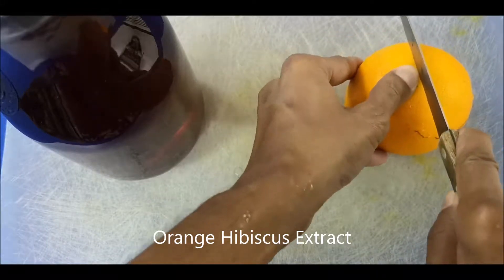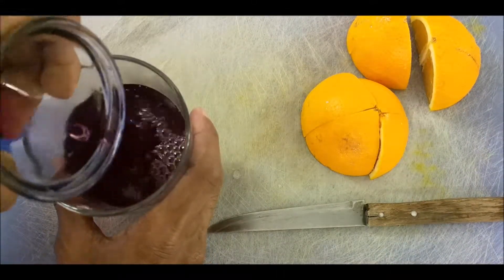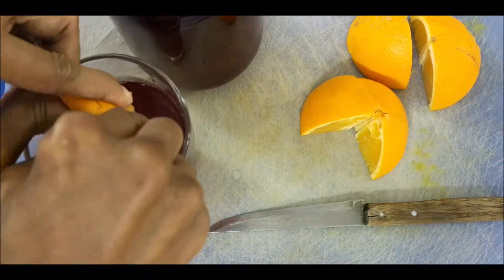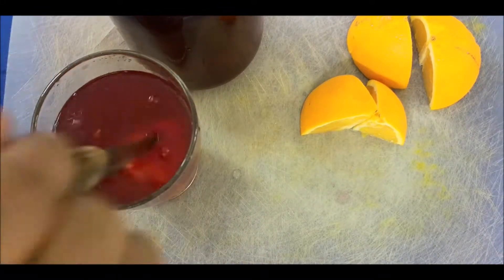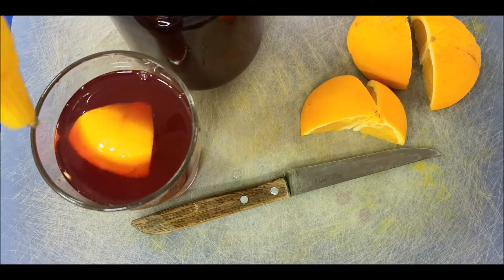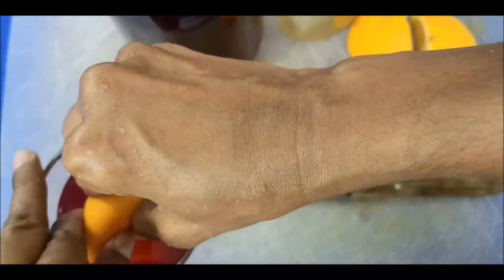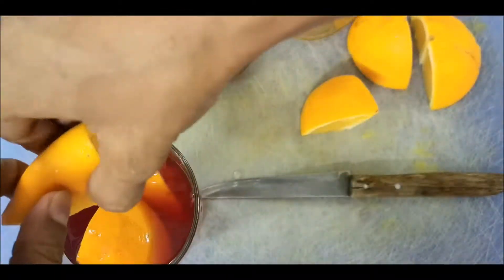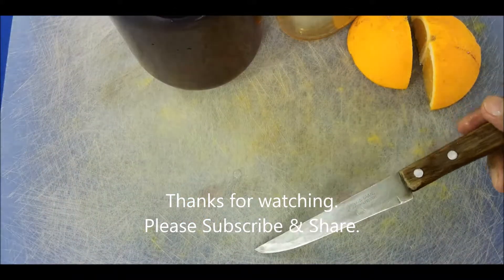Orange Hibiscus Extract | Oct 24, 2018